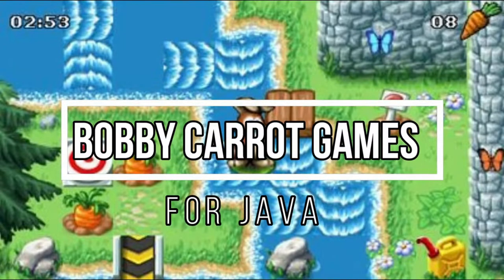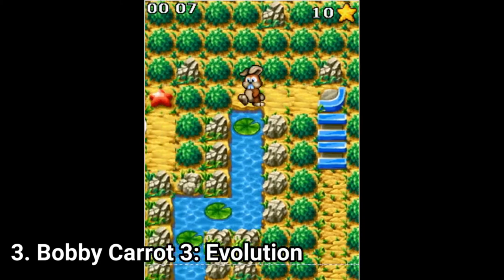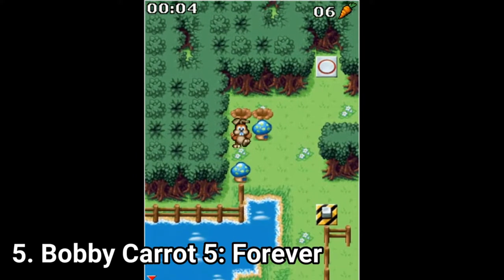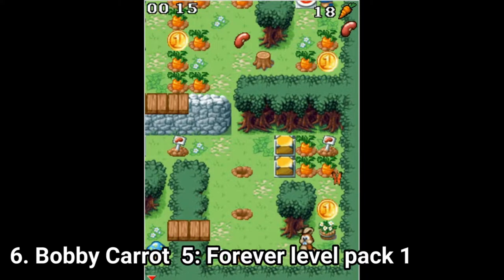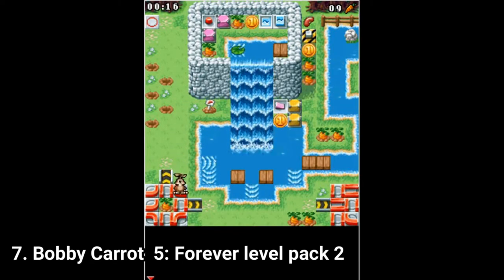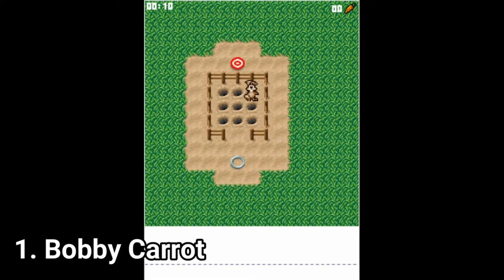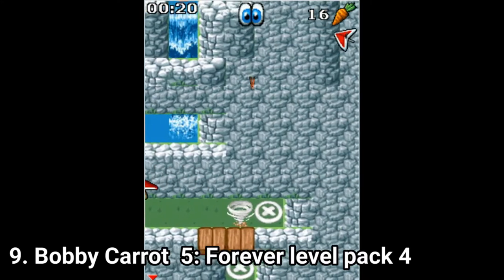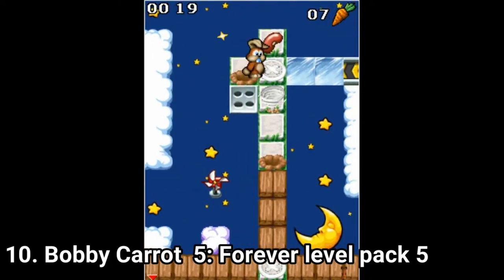All Bobby Carrot Games for Java Review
Here is a list of all Bobby Carrot Games I've found for Java:
1. Bobby Carrot
2. Bobby Carrot 2: Winterland
3. Bobby Carrot 3: Evolution
4. Bobby Carrot 4: Flower Power
5. Bobby Carrot 5: Forever
6. Bobby Carrot 5: Forever level pack 1
7.  Bobby Carrot 5: Forever level pack 2
8.  Bobby Carrot 5: Forever level pack 3
9.  Bobby Carrot 5: Forever level pack 4
10.  Bobby Carrot 5: Forever level pack 5
 11.  Bobby Carrot 5: Forever level pack 6
12.  Bobby Carrot 5: Forever level pack 7
13.  Bobby Carrot 5: Forever level pack 8
14.  Bobby Carrot 5: Forever level pack 9